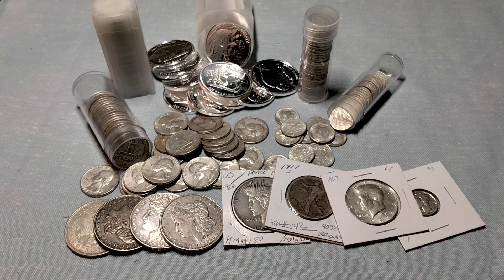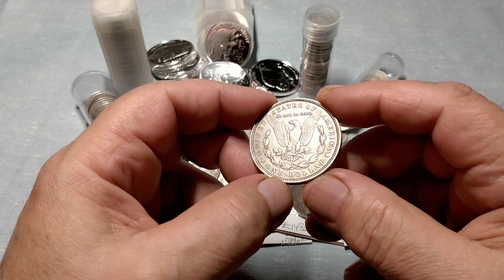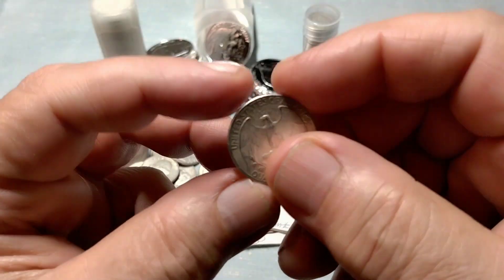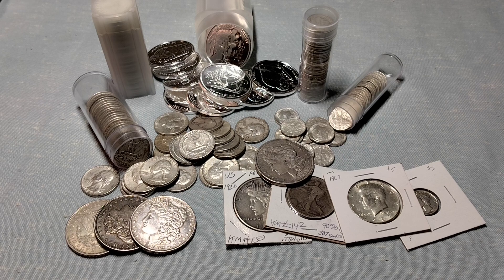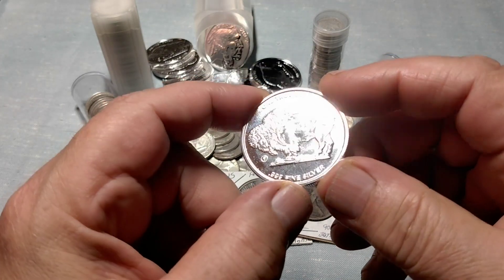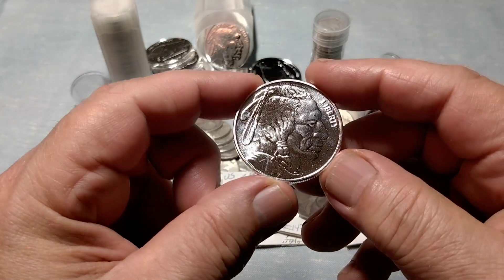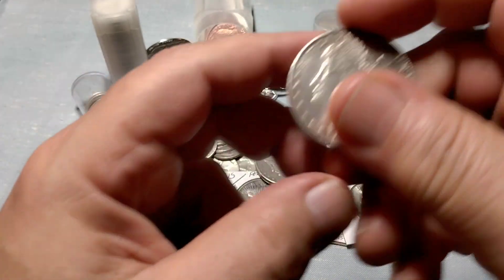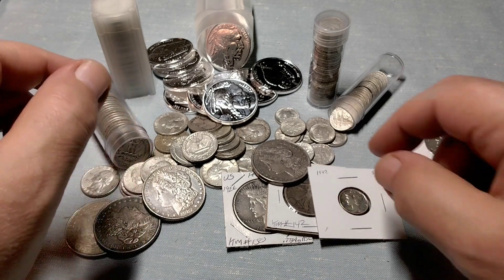Sensible Silver Stacking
My views on stacking silver. Investment or insurance?